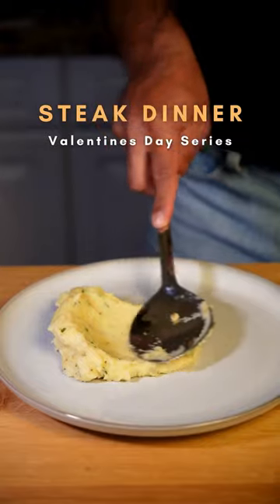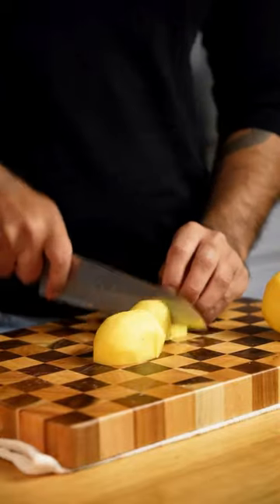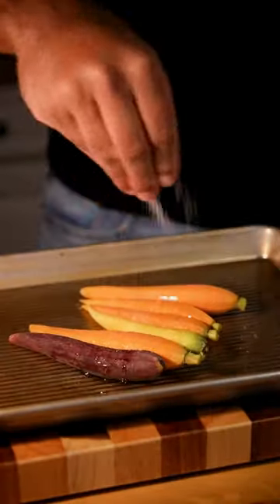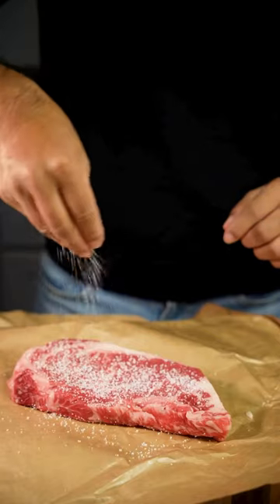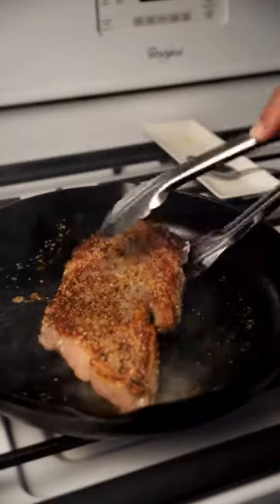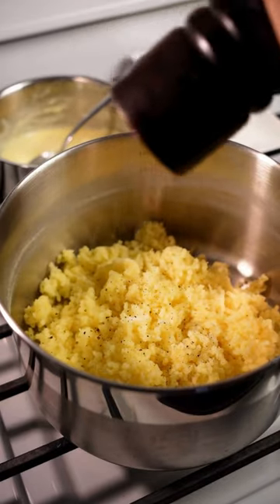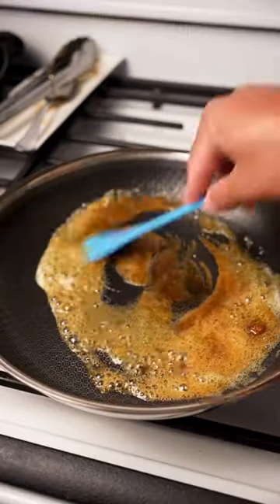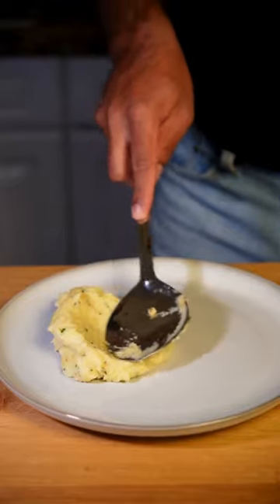Steak dinner! Valentine’s Day dinner ideas!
Steak Dinner
Ingredients
-1 Lb USDA Prime Ribeye (1 inch thick)
-2 1/2 Gold potatoes
-1 Stick of butter
-Salt and pepper to taste
-Chives
-fresh thyme
-lots of crushed garlic
(Honey glazed Carrots)
 -6 petite carros (Trader Joes)
 -2 TBSP of unsalted butter (use high-quality butter)
 -2 TBSP of honey
 -1 TBSP of brown sugar
 -Splash of brandy
(Infused Cream)
 -3 TBSP of unsalted butter (use high-quality butter)
 -Thyme
 -3 Crushed garlic
 -1/4 cup Heavy cream
(Green chimichuri Sauce)
 -Bunch of flat parsley
 -2 habanero
 -4-5 crushed garlic
 -2 Tbsp red wine vinegar
 -1/2 cup olive oil
 -tiny bit of salt and pepper

Directions
(To keep everything warm, keep your oven on the lowest heat possible, while you cook your steak)

1. We are going to start with the sides first. In a pot of salted water, boil your potatoes for 15 minutes until fork tender.
2. Heat up a small pot over low heat to make the infused cream with butter, thyme, and crushed garlic while the potatoes boil. and heavy cream, mix thoroughly until it's emulsified and creamy as shown in the video.
3. Heat up the oven to 400°F/204°C, mix the carrots with avocado oil, salt, and pepper, and bake for 20 minutes.
4. Mash the potatoes, season with salt and pepper to taste then slowly add half the cream and mix thoroughly, add the rest of the cream along with chives and mix until everything is smooth. Keep it in the oven to keep it warm after the carrots are done.
5. Make sure your steak is at room temperature for at least 20 minutes, pat dry, then heavily season with coarse salt and pepper, and gently pat the seasonings.
6. For medium rare steaks, Heat up a cast iron over medium-high heat with some neutral oil, gently lay down the steak, and cook for 3 minutes, flip and cook the other side for 3 more minutes while lowering the heat to medium. Add 3 Tbsp of butter, along with thyme and crushed garlic, and baste for 3 more minutes.
7. Take it off the heat and rest for at least 5 minutes before cutting.
8. While the steak is resting, heat up a pan on medium-low heat, and add in the butter, honey, and brown sugar. Mix gently before adding a splash of brandy, turn up the heat to medium, and stir vigorously until the alcohol is cooked off and the sauce is thickened to a honey texture, toss in the carrots and mix until glazed.
9. Plate as shown in the video and enjoy!